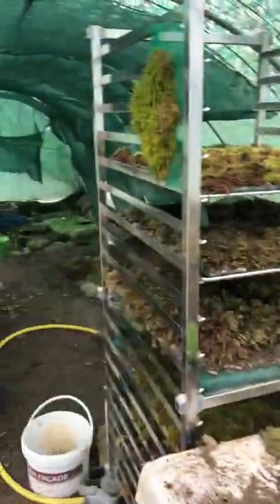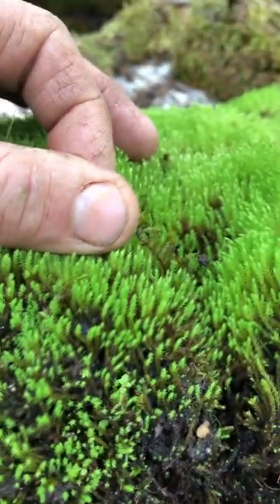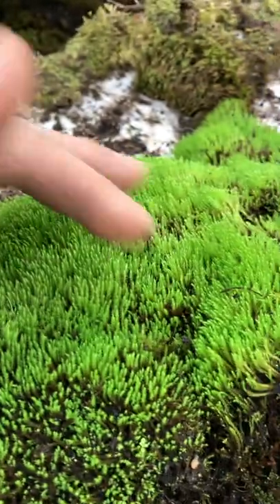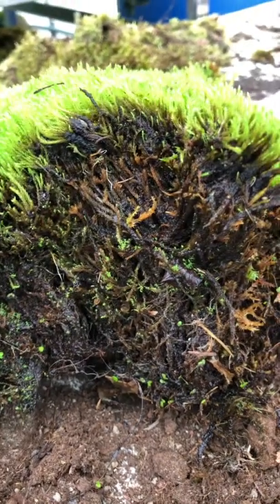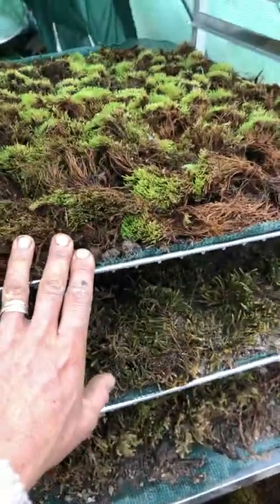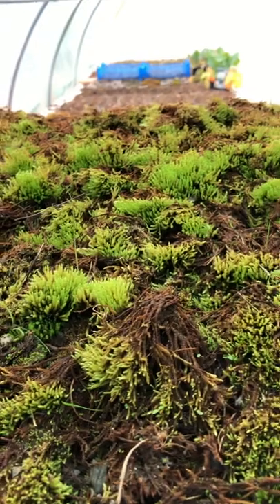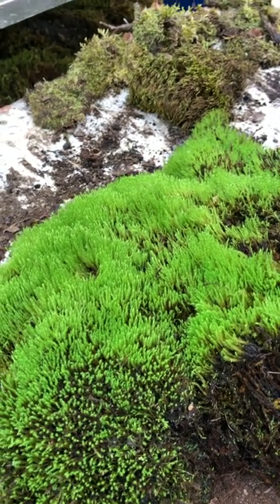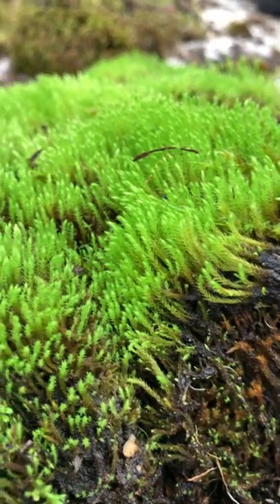How to grow moss 11 Philonotis seriata, Spiral Apple-moss, substrate, lighting, humidity, uses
In this video we talk about Philonotis seriata, Spiral Apple-moss, it uses, humidity lighting and substrate.

You can check out this moss and our selection of over 50 species of moss liverwort and lichen for terrariums and vivariums on our little Etsy shop